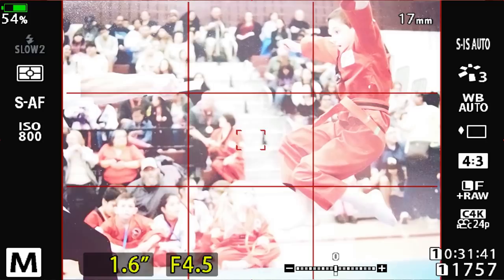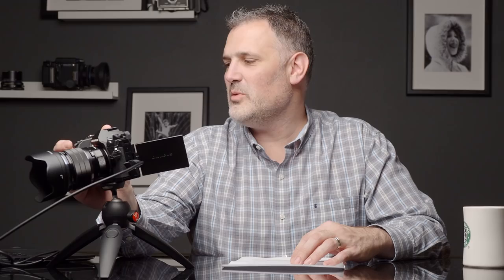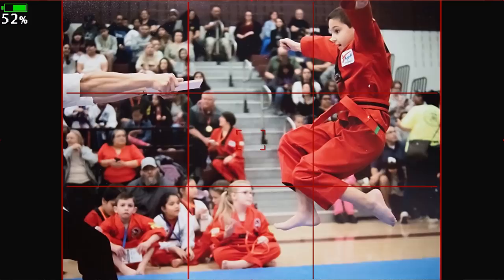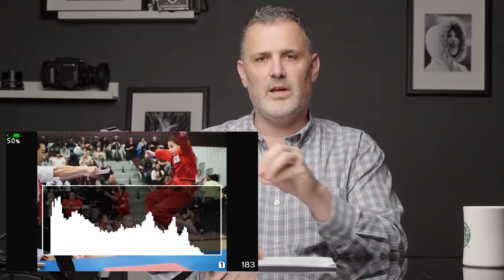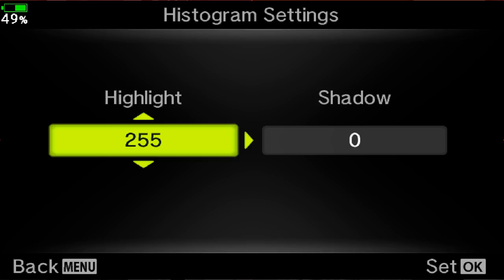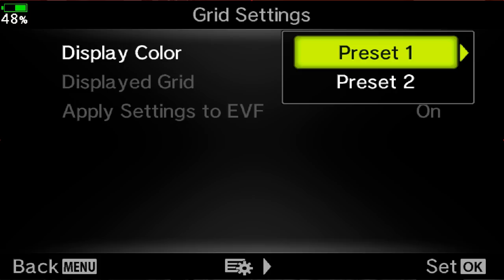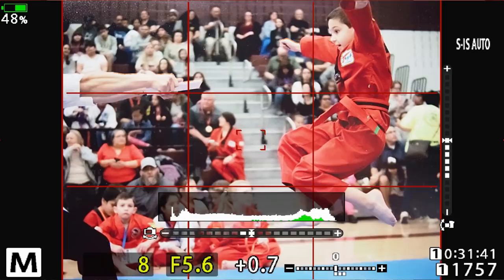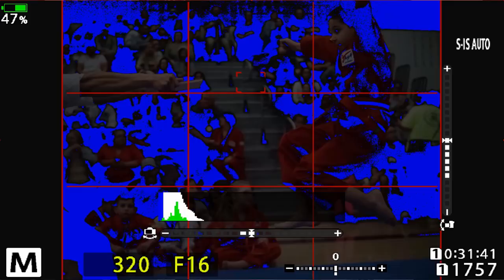Tips and tricks on understanding your Olympus OMD viewfinder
In this video I go over the ins-and-outs of understanding the information you can setup and use in the viewfinder and LCD for exposure. I go over histograms, shadow and highlight warnings, grids etc. Hopefully it will help you set up your camera for optimal exposure and give some additional insight into the tools Olympus give us for exposure control.

My Travel and Wedding Kit:

My favorite portable HDDs

My roller bag

My backpack

My waist bag

Small accessory bags

Card Wallet

AA battery holder